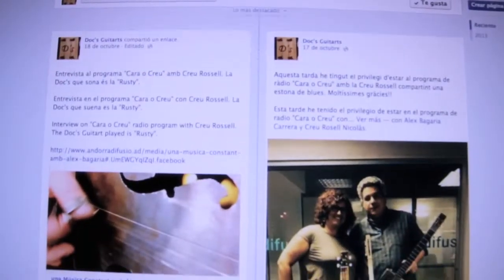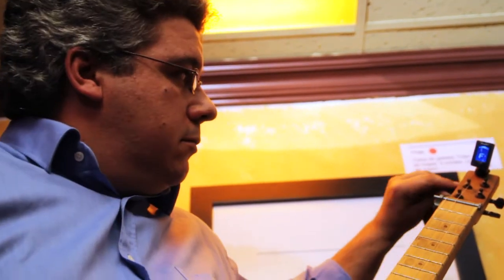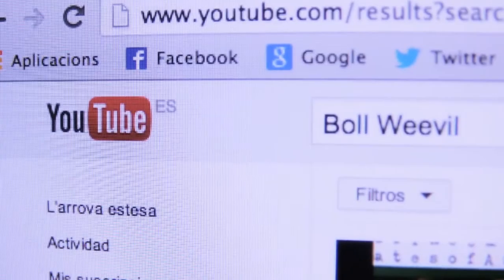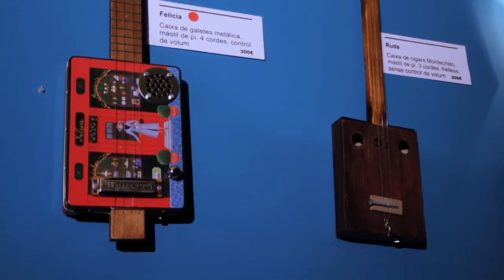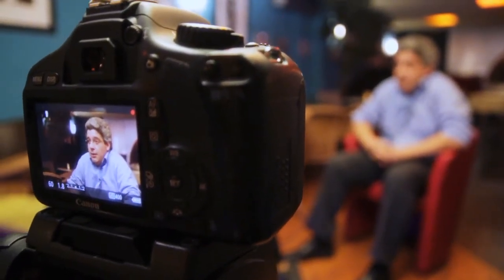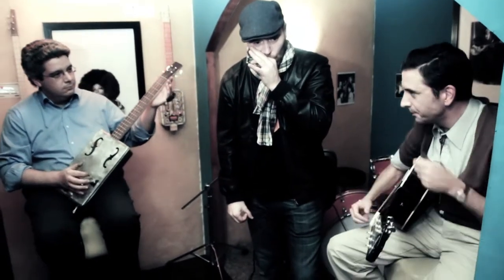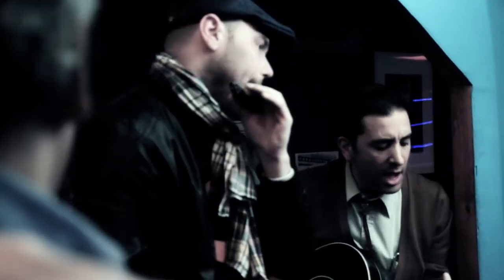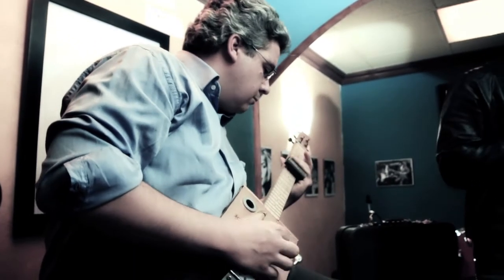L'arrova estesa - Doc's Guitars 29-10-13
L'Àlex Bagaria és un amant del blues i, com a tal, va descobrir un dia amb un tutorial de Youtube, com fabricar les conegudes cigar box guitars; una mena de guitarres fetes amb caixes de futa de purs i que ell ha adaptat a la seva manera.